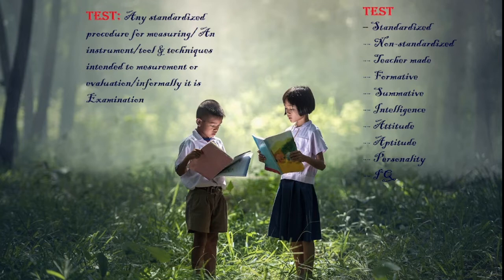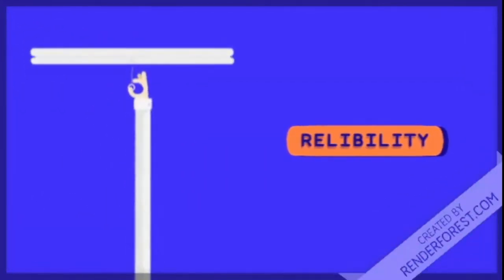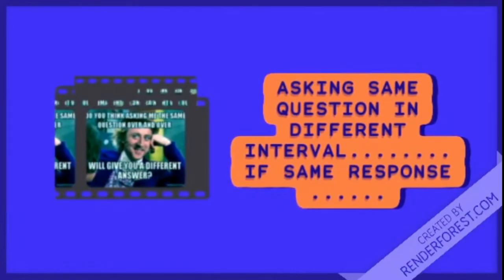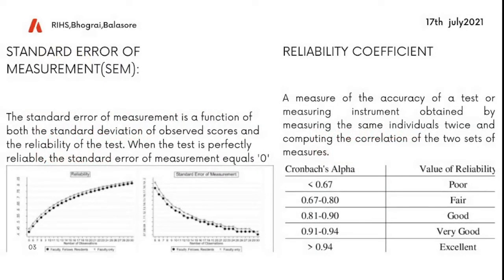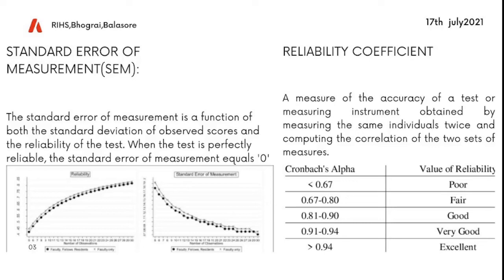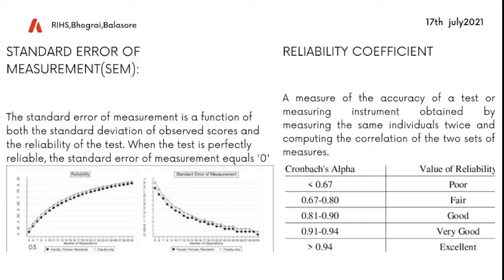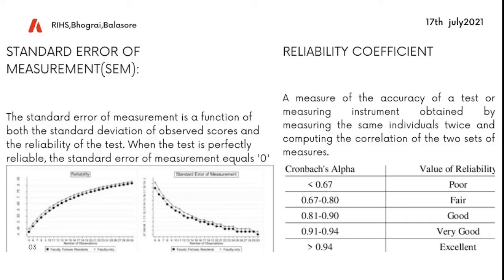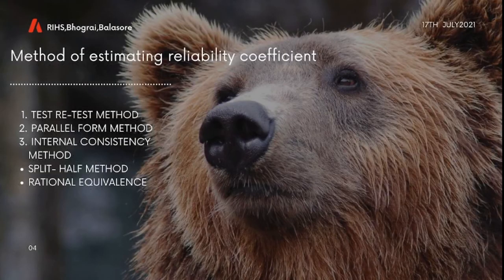RELIABILITY ( SESSION-1)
Test, Characteristics of a good test, Reliability, Types of Reliability, Method of estimating reliability coefficient.